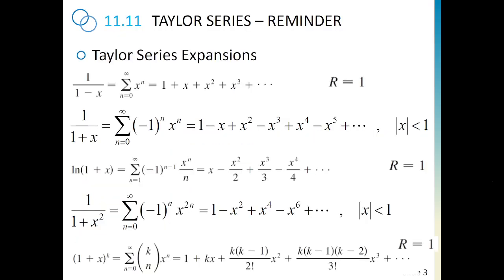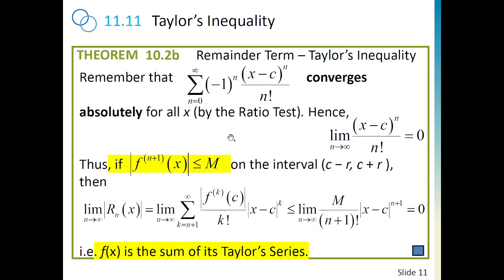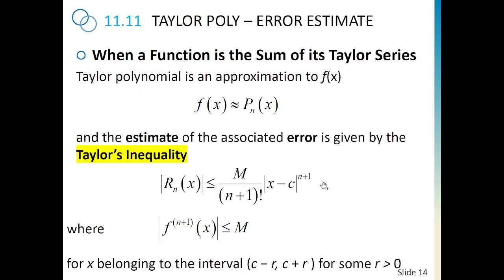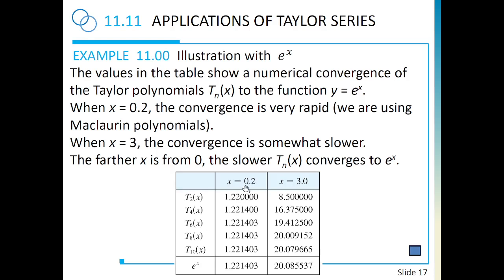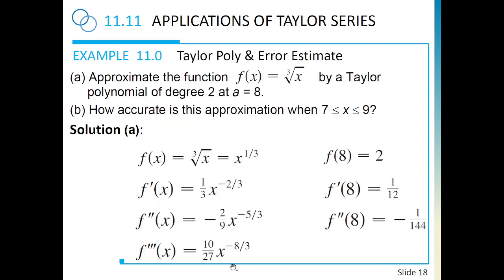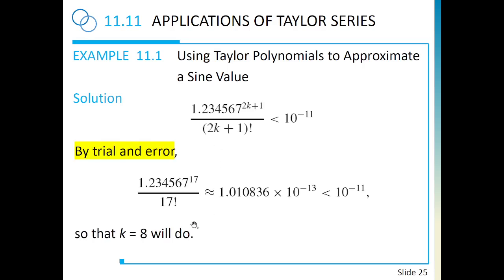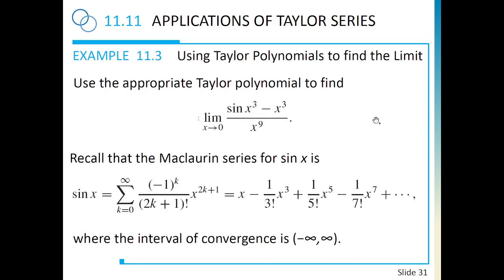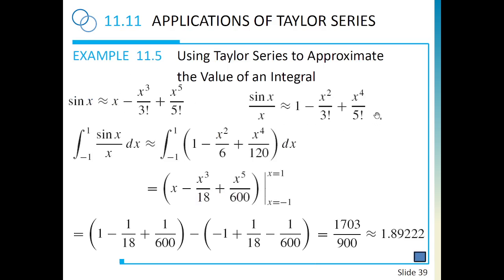Chapter 11.11 Applications of Taylor Poly